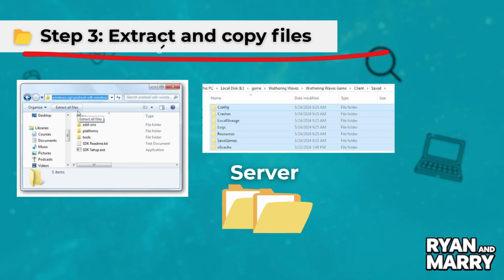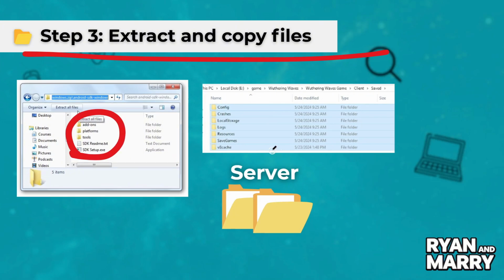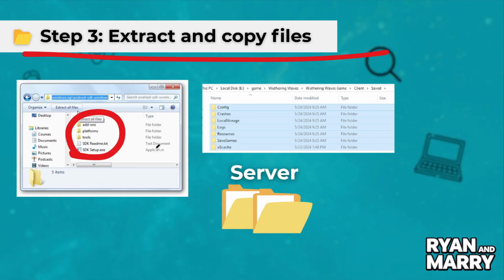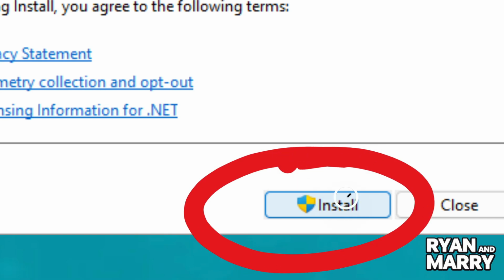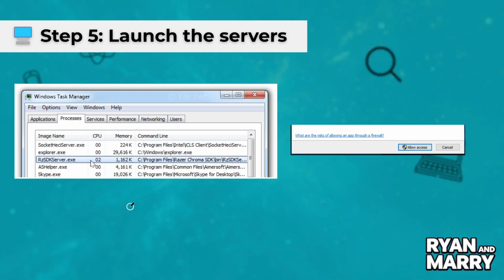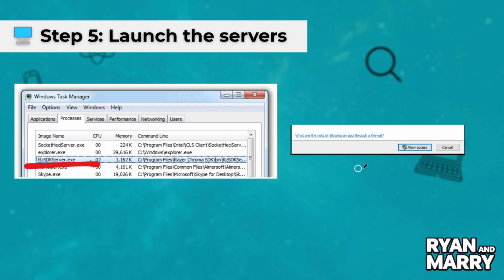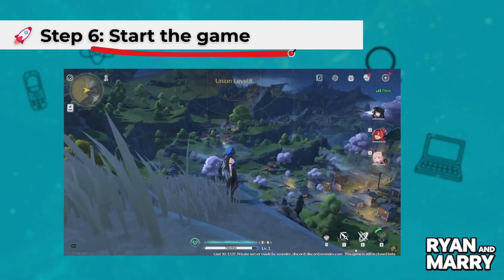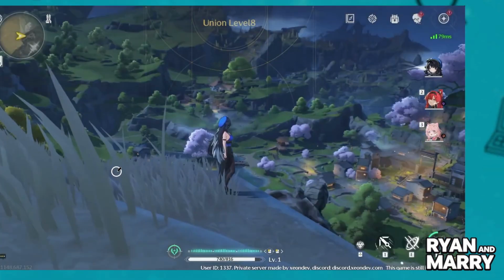How To Play Wuthering Waves Private Server (2025) - Step by Step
In this video, I'll clarify your doubts about how to play wuthering waves private server, and explore if it's possible to accomplish this.

Should you have further inquiries regarding wuthering waves private server how to play, feel free to drop them in the comments section below!